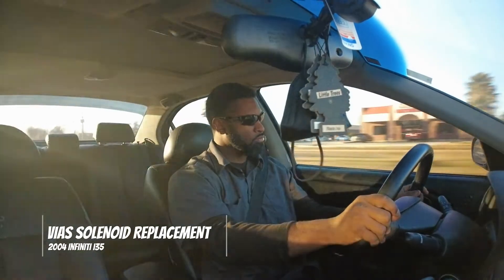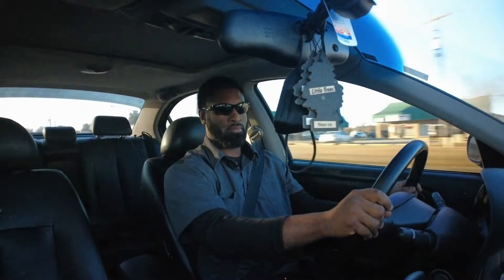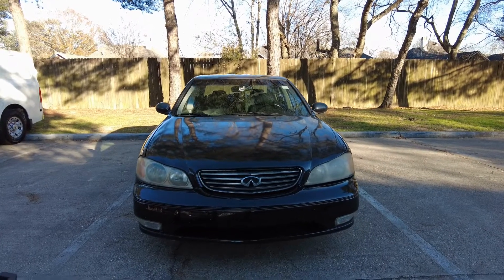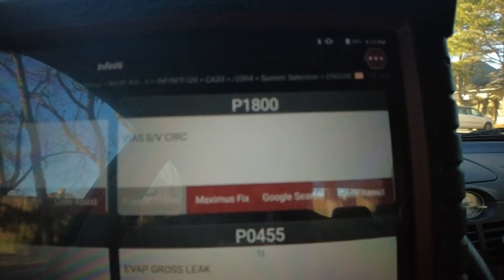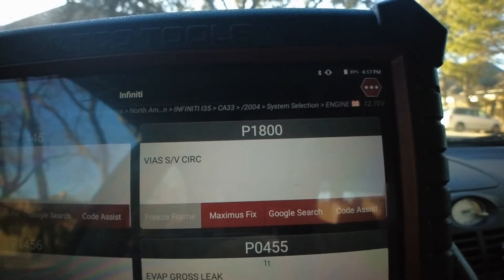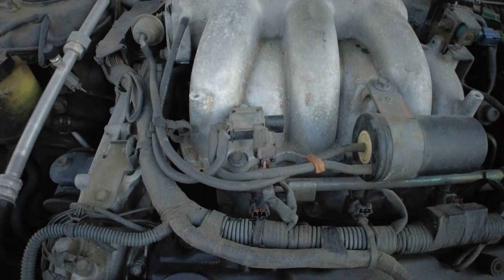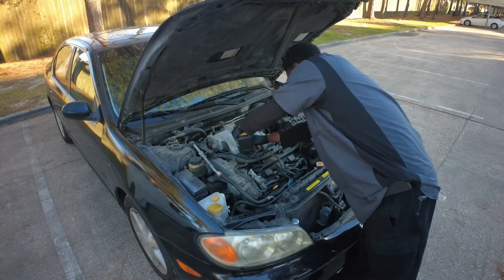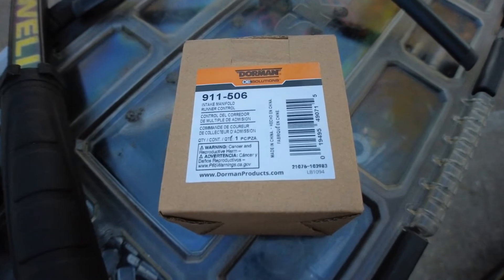VIAS Solenoid Replacement | 2004 Infiniti I35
Variable Intake Air System Solenoid Replacement 2004 Infiniti I35